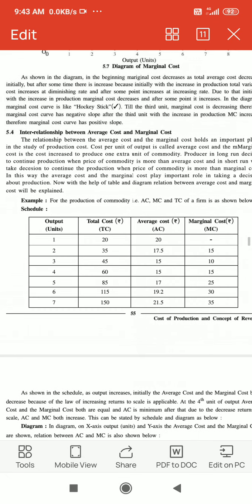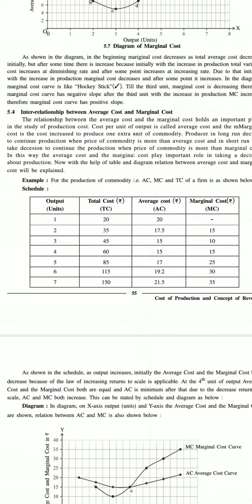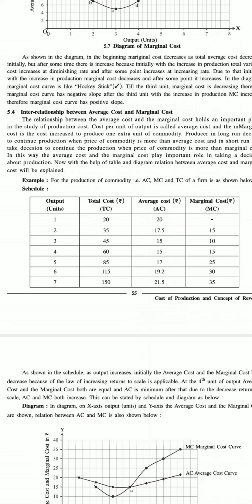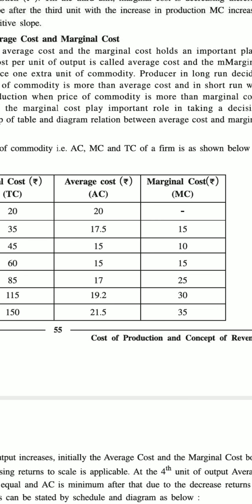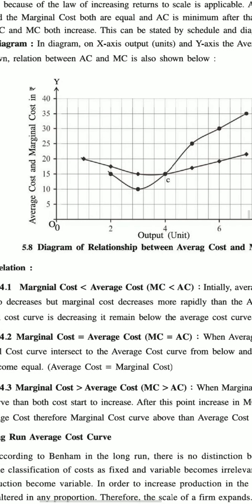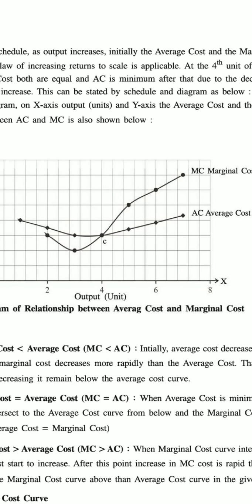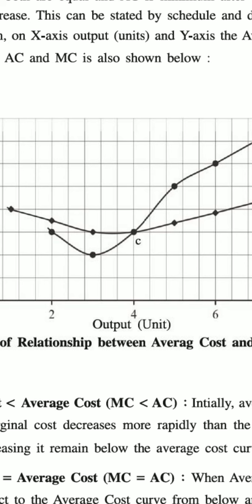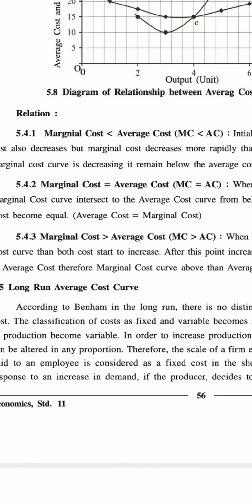11 Eco_chp 5_v5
marginal cost